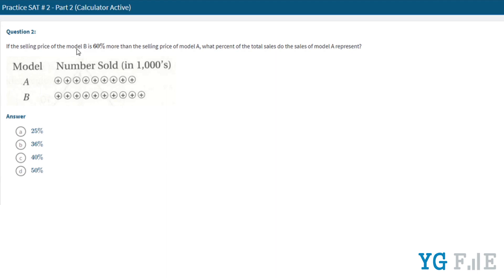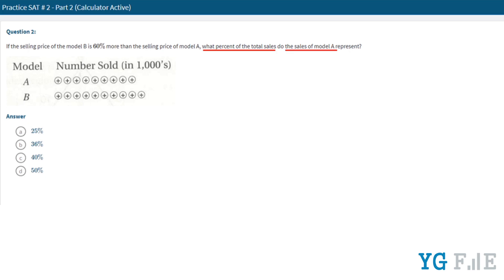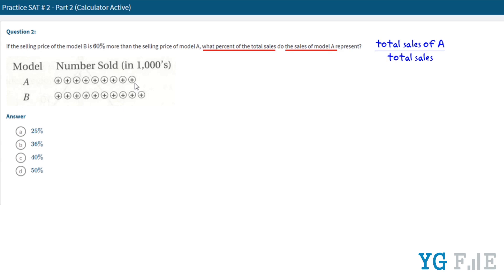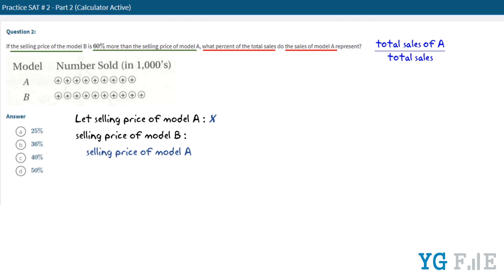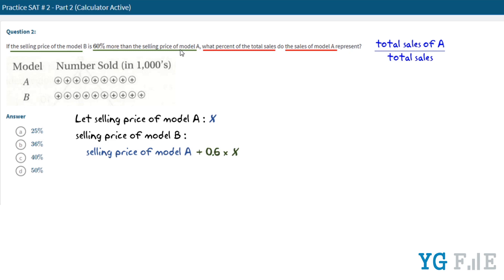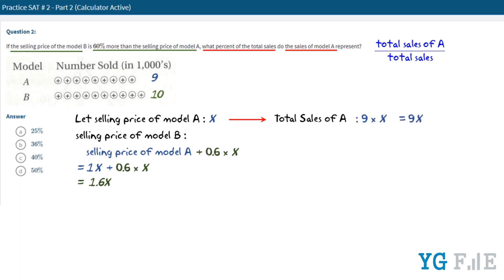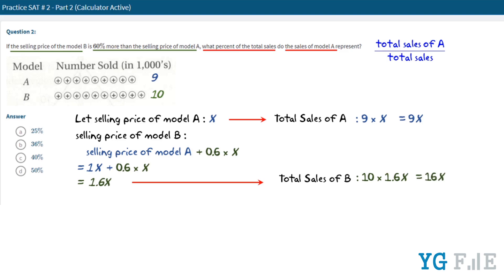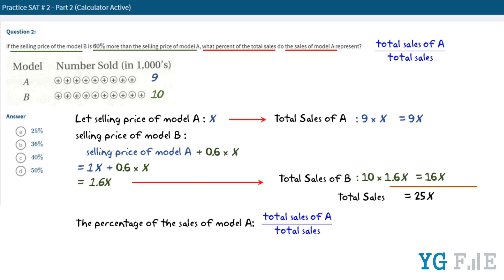Practice Test 2 Part 2, Q2 | Percents (Word Problems) | Convert Ratios to Percent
Percents (Word Problems) - Convert Ratios to Percent